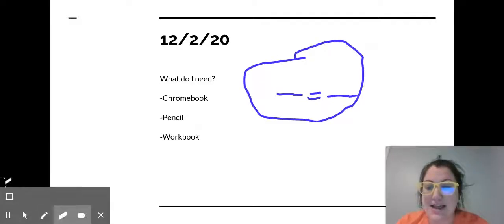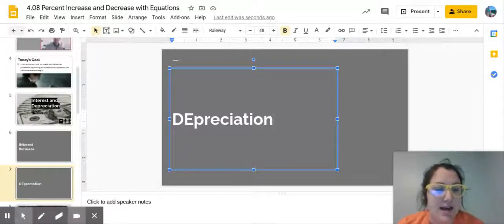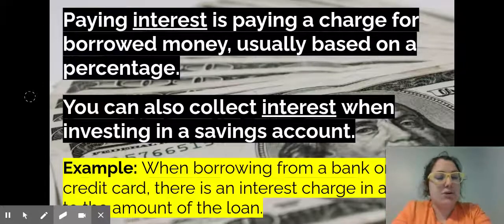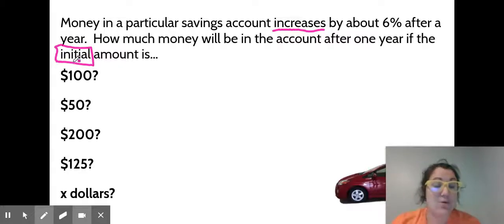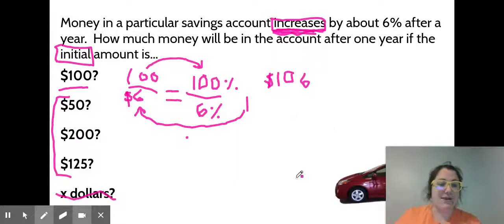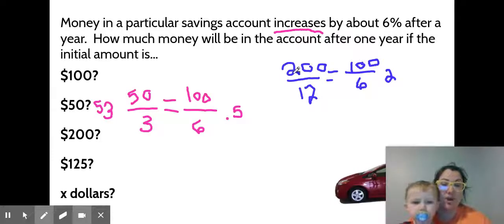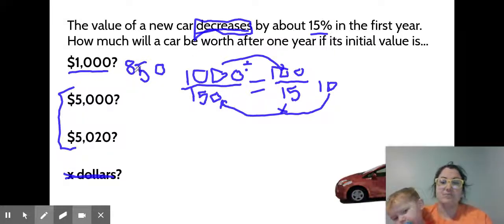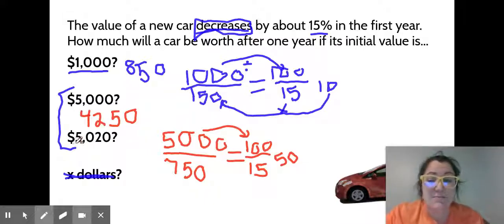Lesson 4.8 pt. 1